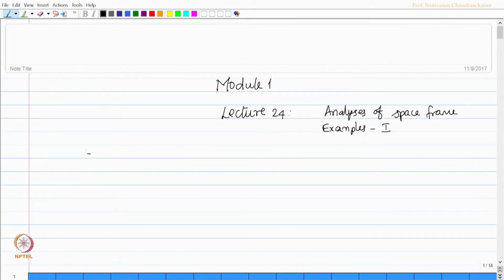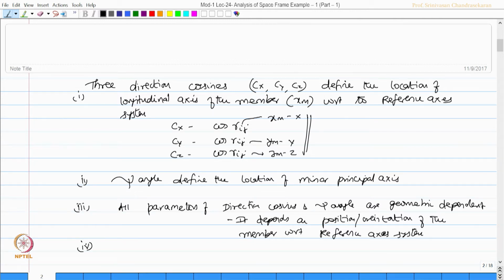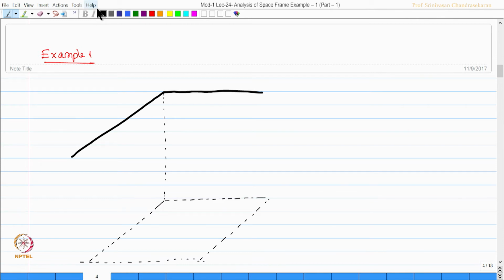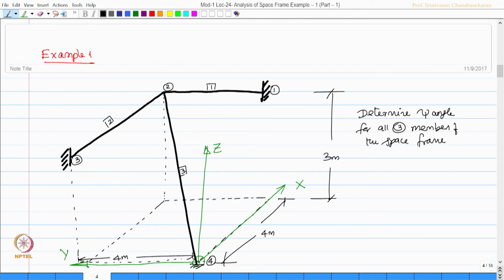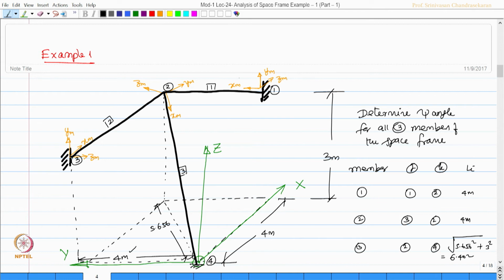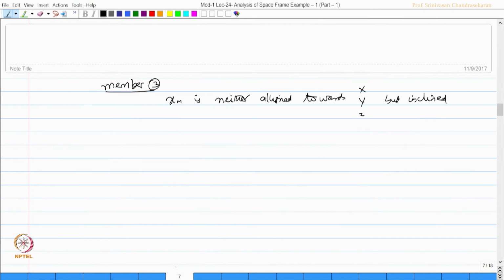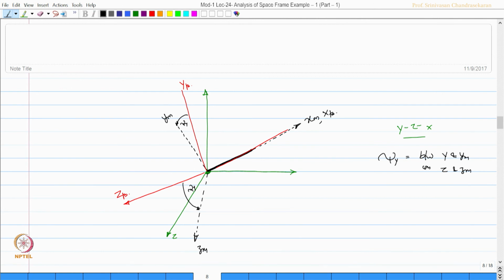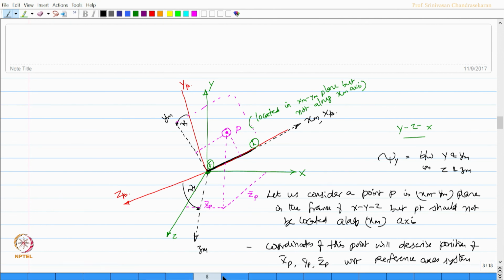Analysis of space frames - Example 1 : Part 1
Analysis of space frames is explained in this lecture with an example.